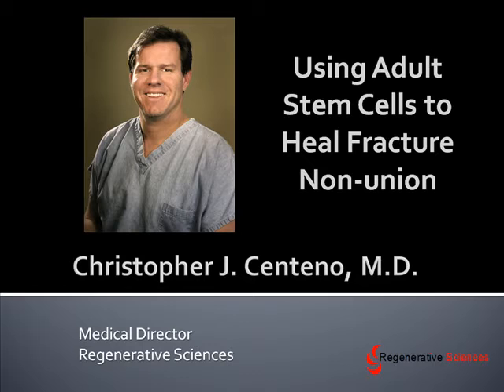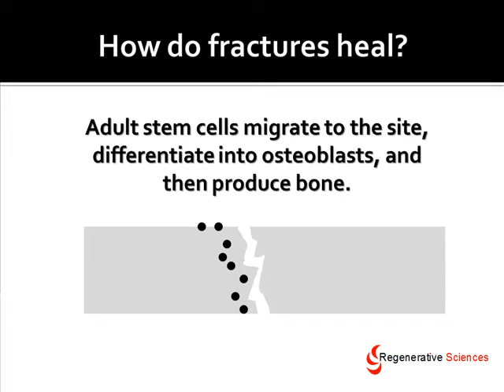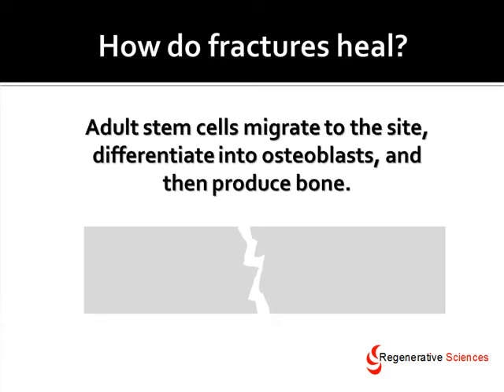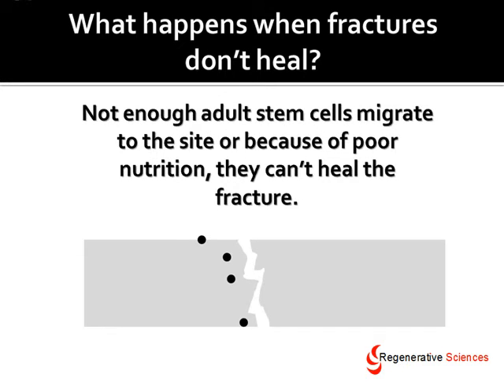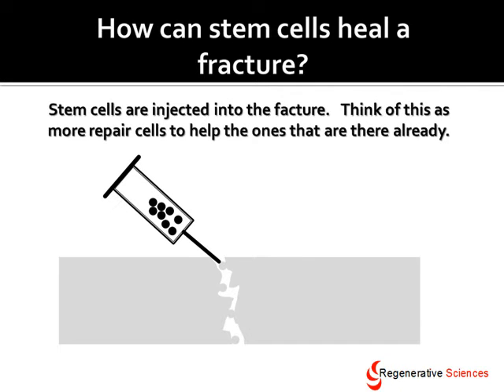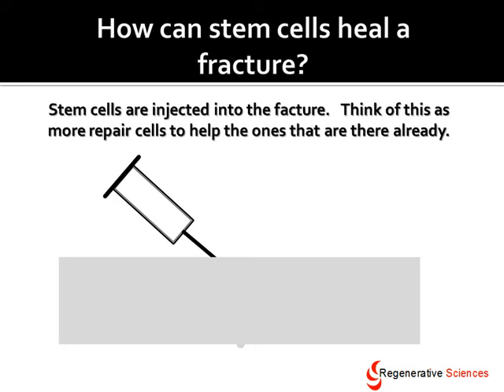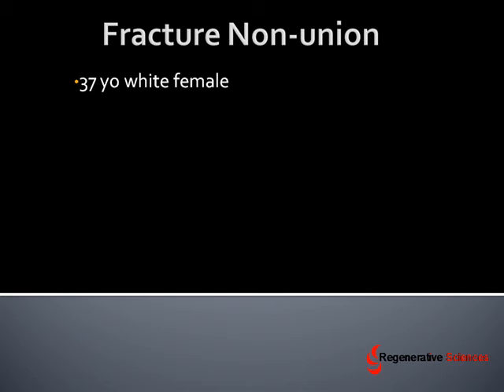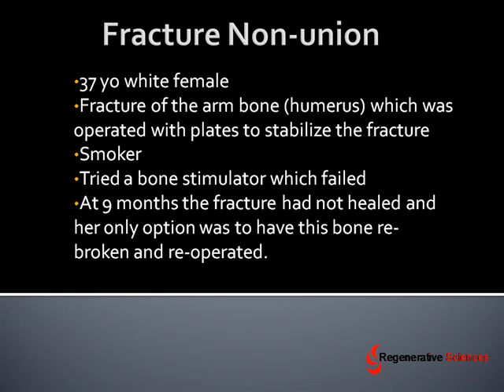Stem cell use for non union fracture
Non healing bones can be helped with Regenexx stem cells visit the StemCell Classroom